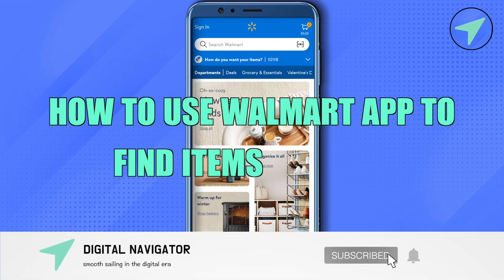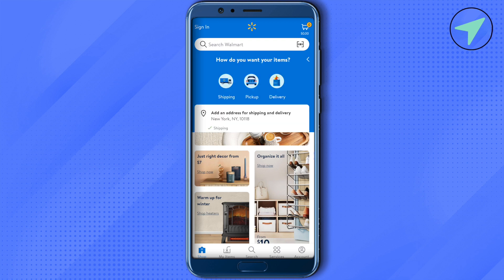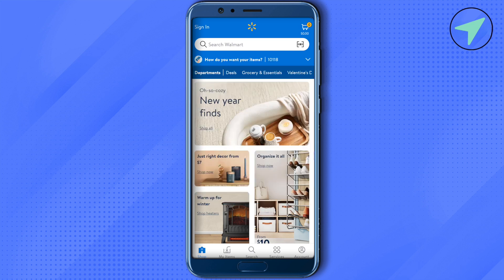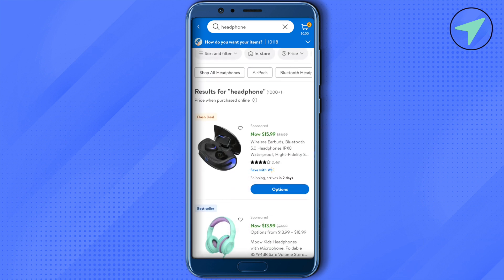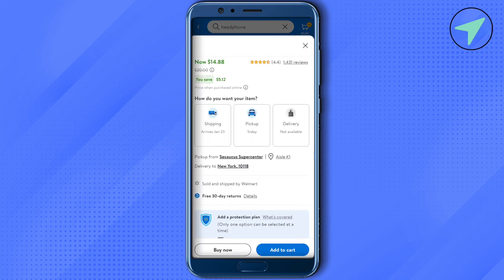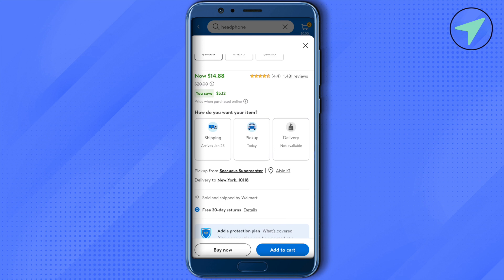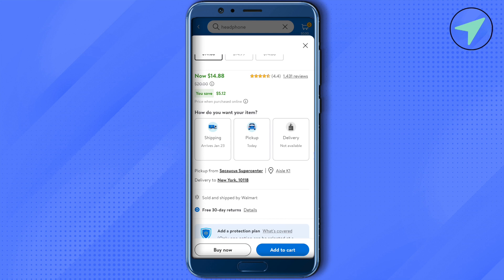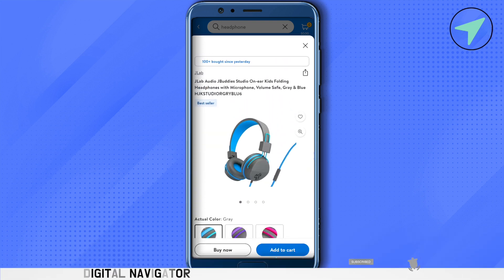How To Use Walmart App To Find Items In Store (2025) Step By Step Tutorial